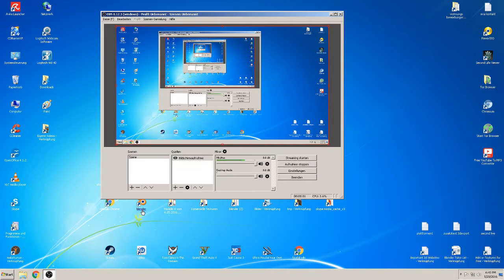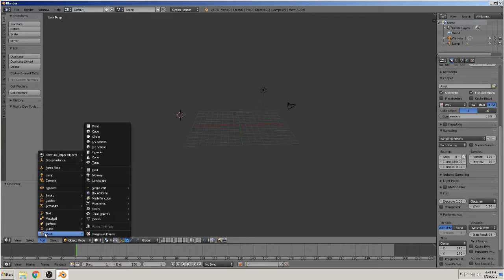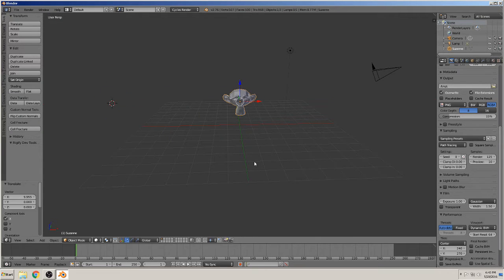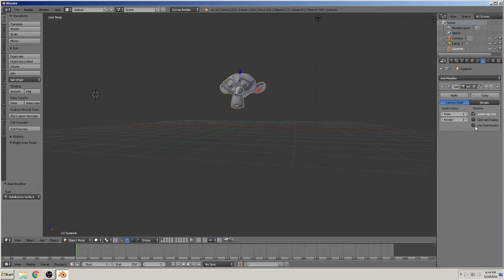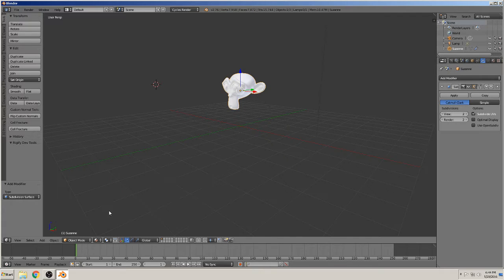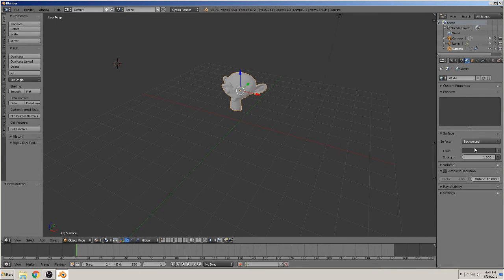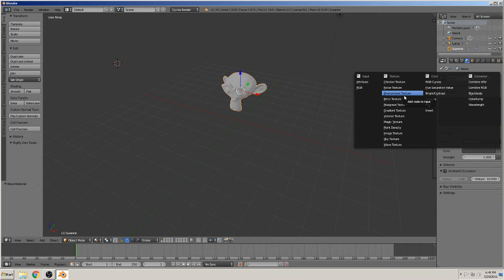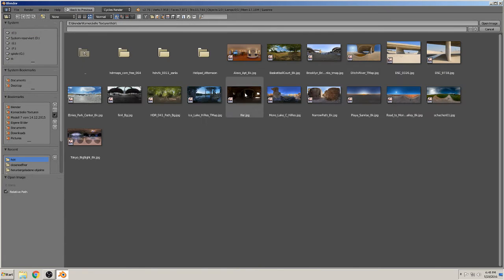blender 3 D HDRI Worl Environment Background Tutorial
blender 3 D  HDRI Worl Envionrment Background Tutorial